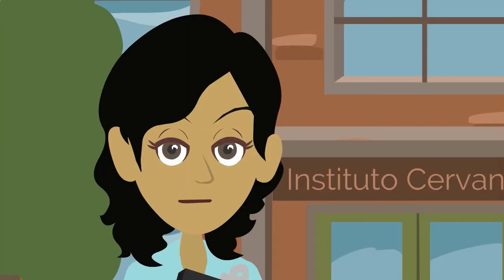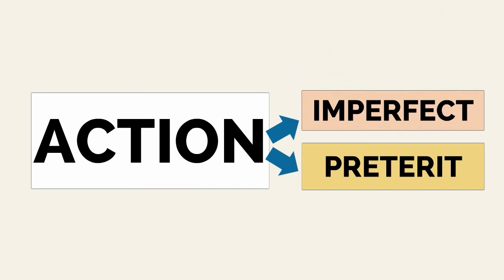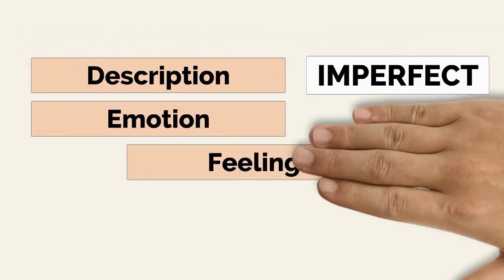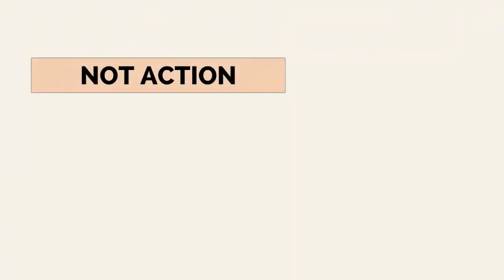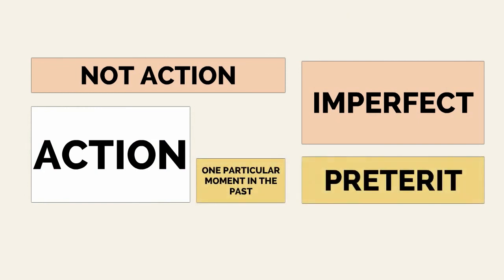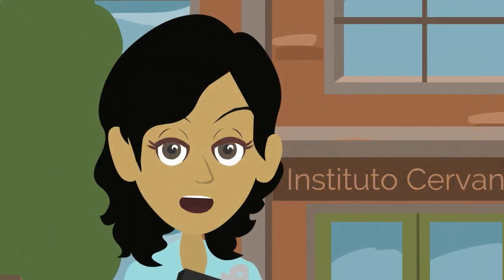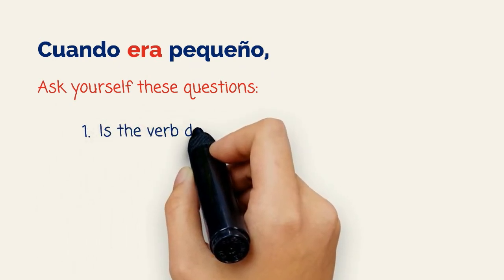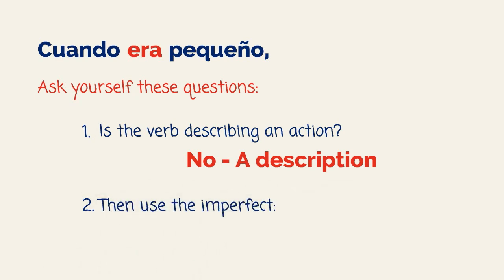EC3 U1 Enfoque en la forma